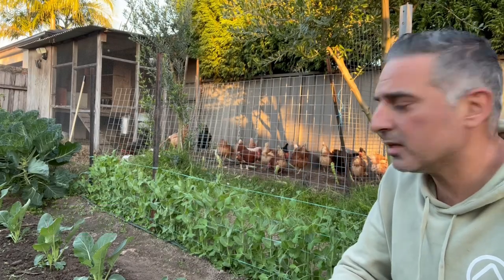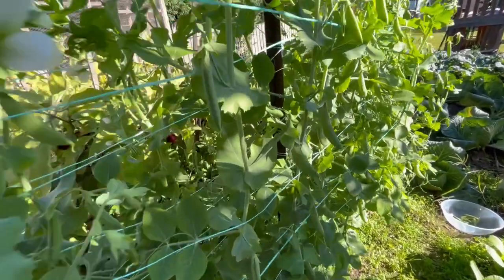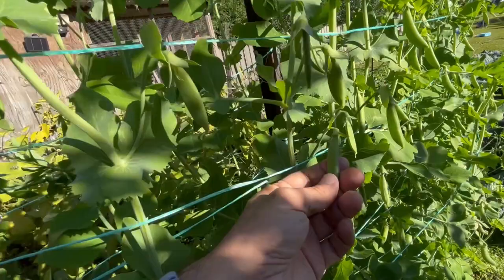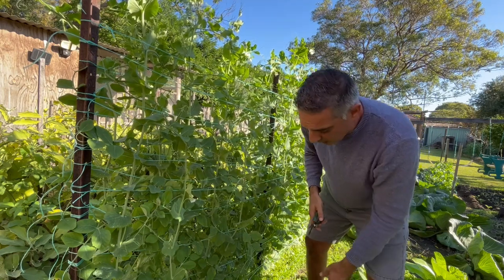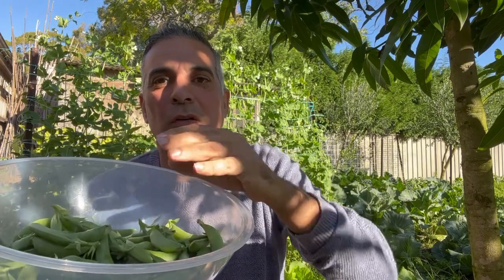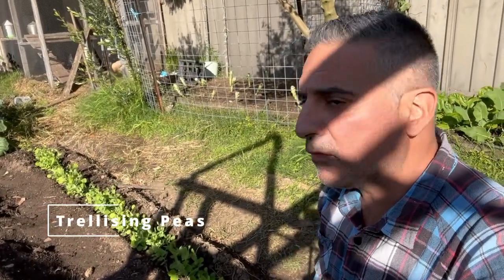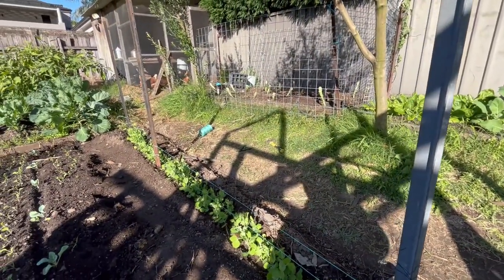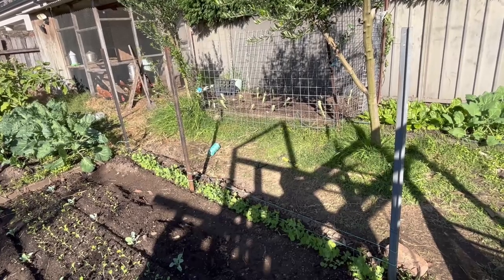This Week in the Patch - Harvesting and trellising Peas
This week  i am harvesting  sugar snap peas from my first planting that was planted out in February. For my second planting of peas i am installing my string trellis system. I go through the steps on how i install this trellis.

timecodes
0:00 Intro
0:23 Harvesting Sugar Snap Peas
6:43 Trellising Peas